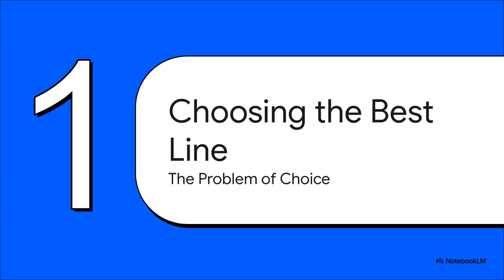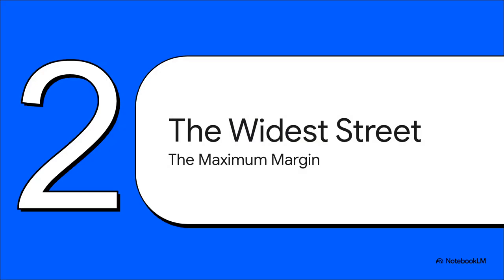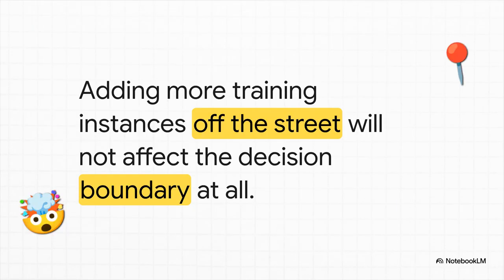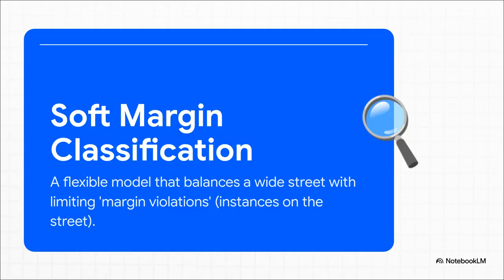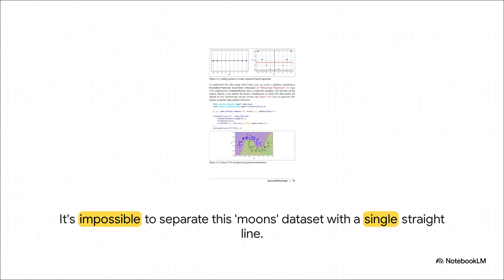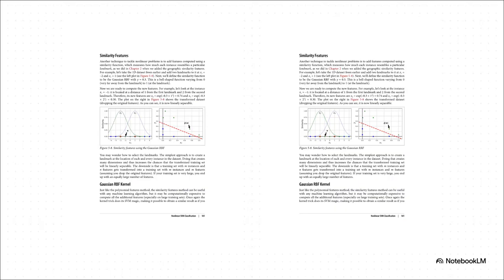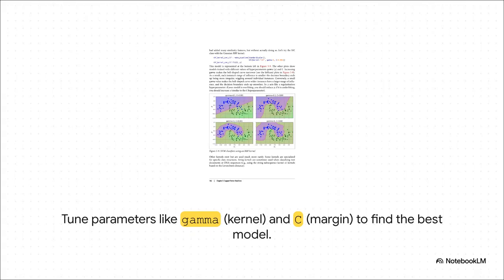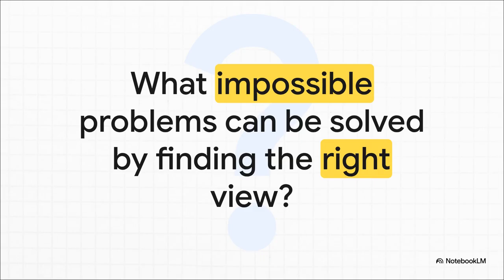Support Vector Machines A Sharp Knife for Complex Data